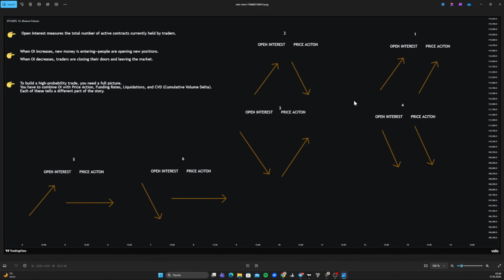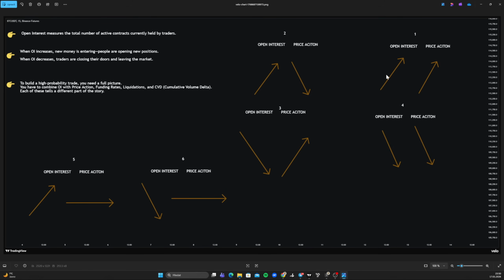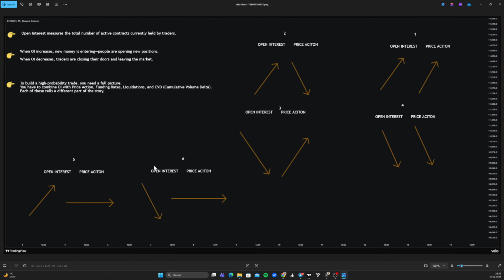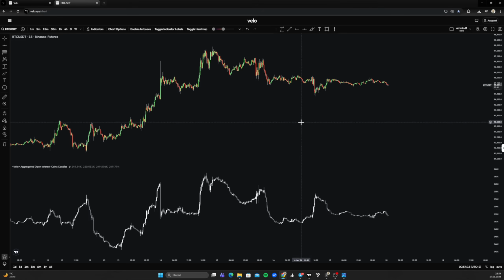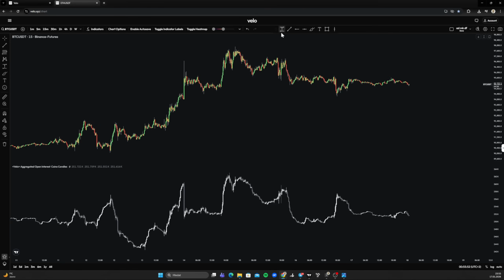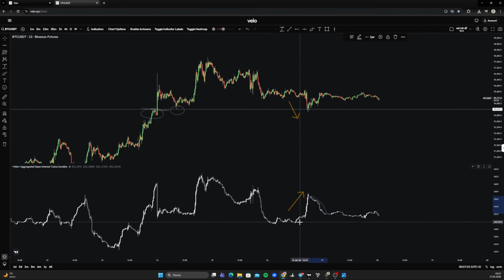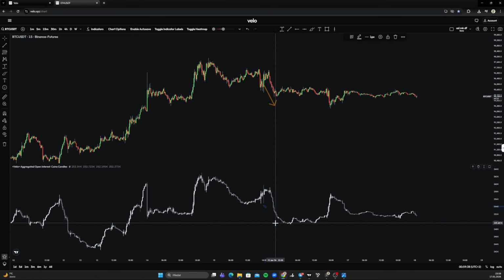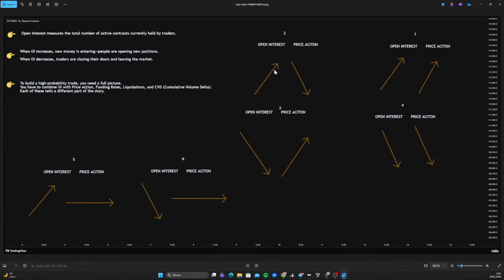Stop Trading Candles! This Indicator Predicts Every Market Trap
Stop trading just candles. Start trading positions.

Most traders only look at price, but that’s only half the story. If you want to know what’s actually happening behind the scenes, you need to understand Market Positioning.

In this video, I’m introducing Open Interest the very first positioning indicator we’ll be covering on the Velo.xyz platform. I’ll show you how to spot who is trapped, who is aggressive, and when the "Smart Money" is quietly absorbing the market before a massive pump.

What you will learn:
OI Basics: How to read market commitment on Velo.xyz.

Traps & Squeezes: Identifying fake breakouts before they liquidate you.

Spot Absorption Alpha: Why price holds firm even when leverage is exiting.

Note: This isn't a "Holy Grail," but it is the first step in building a more kind of professional edge by looking at the data that actually moves the needle.